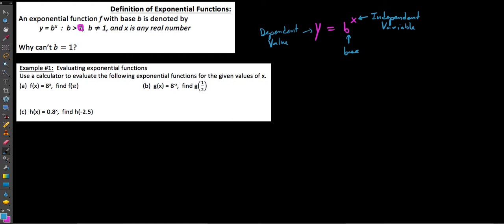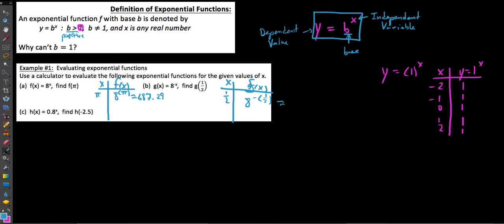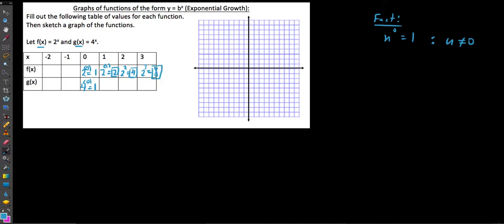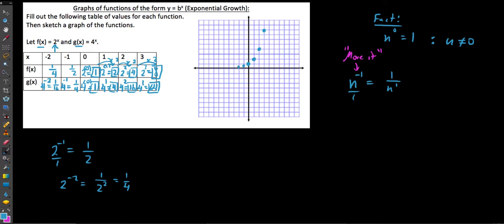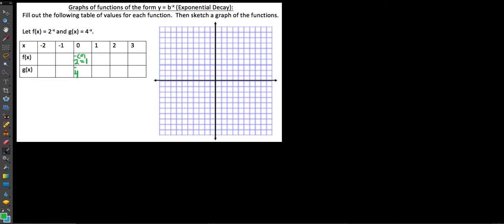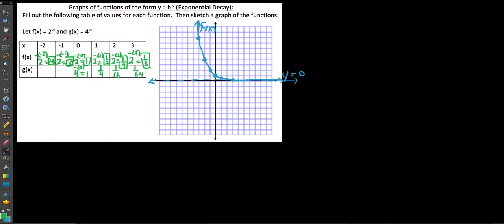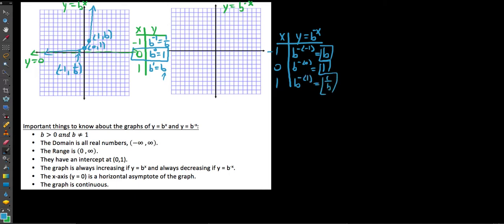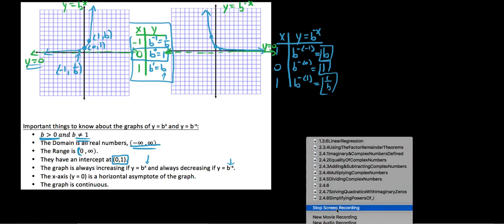HPC, 3.1.1: Graphs of exponential parent functions